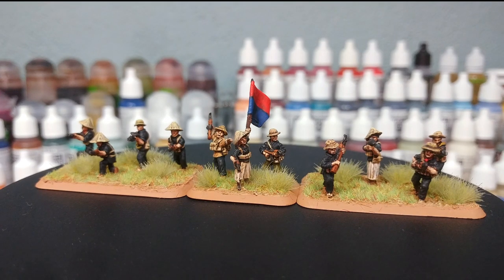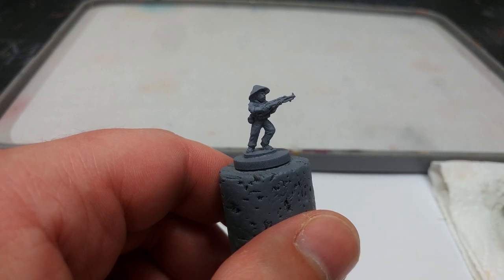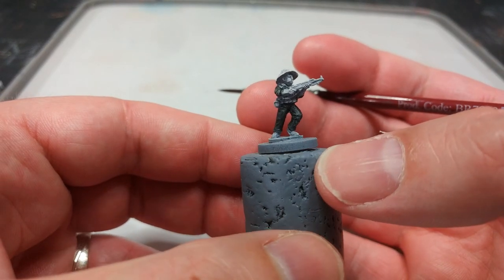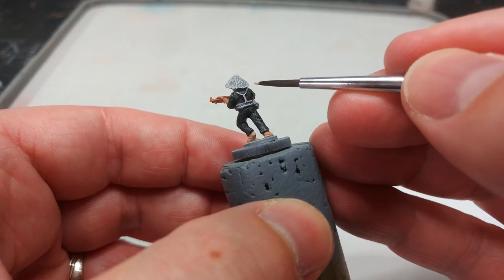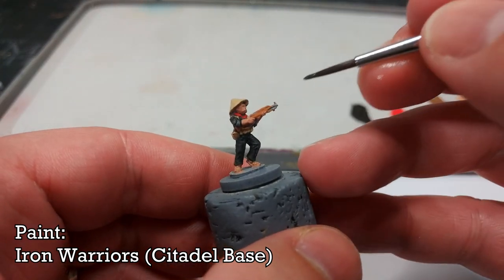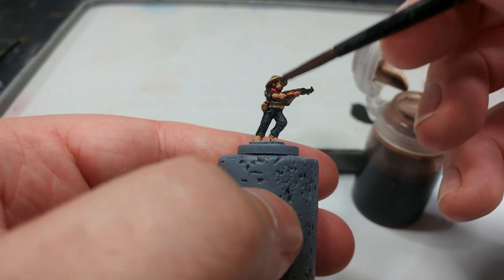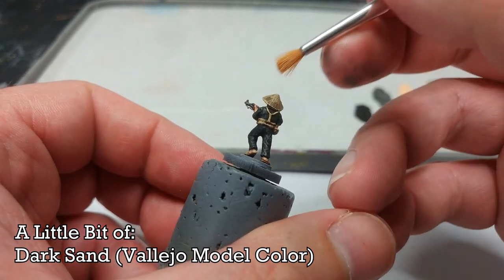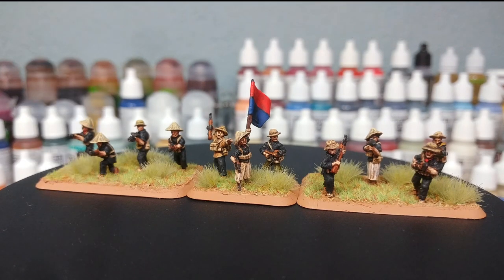NVA Local Forces in 15mm - Painting for Vietnam Gaming [How I Paint Things]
Battlefront - the team behind Flames of War and Team Yankee - have just relaunched their 'Nam range, giving gamers another readily available and huge range of 15mm figures for wargaming the Vietnam conflict. These Local Forces might commonly have been known as Viet Cong to US forces in the theater - or simply Charlie - and in their famed 'black pajamas' conducted strike and fade ambushes against targets many times better equipped and supplied than them.

While the actual variety of clothing worn by these Local Forces nominally under the control of the PAVN was nearly limitless, I've chosen to represent them here in the iconic black cloth peasant farmer gear. The array of armed forces taking part in the Vietnam conflict is pretty dizzying, and well worth a deep dive if you're interested in this period.

00:00 - Intro
00:59 - Priming
01:57 - Basecoats
09:22 - Shading
10:27 - Highlights & Finishing Touches
12:52 - The Finished Unit

THE BASE: A layer of Vallejo's Brown Earth texture paste, drybrushed Dark Sand. Add static grass and tufts to taste, and paint the base rim in Brown Sand.

PAINTS USED:

PRIMER:
Uniform Grey (Army Painter)

VALLEJO:
Silver Grey
Orange Brown
(Tan Yellow and Green Yellow work as 'uniform' colours).
Beige Red
Iraqi Sand
Beige Brown
Vermillion
German Camo Beige
Flat Flesh
Dark Sand

CITADEL:
Black Templar
Iron Warriors
Agrax Earthshade
Lahmian Medium